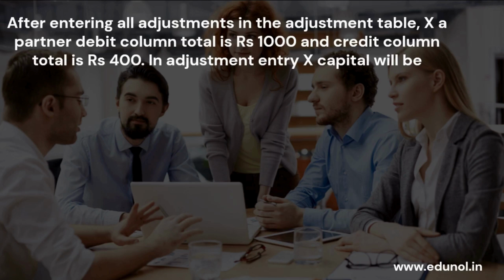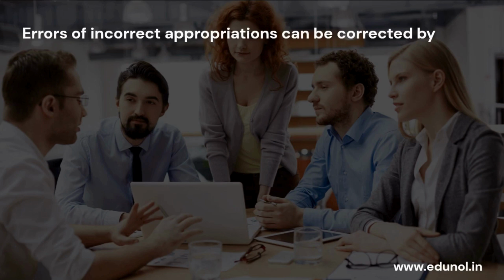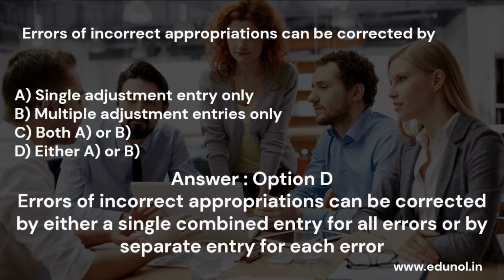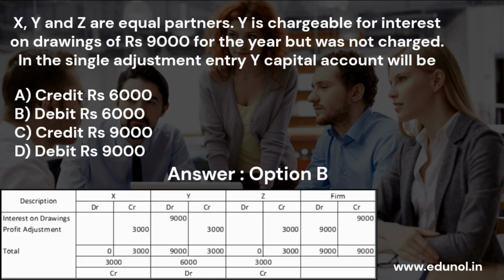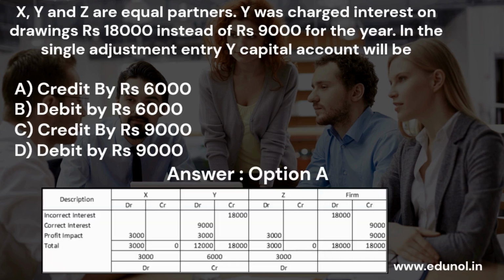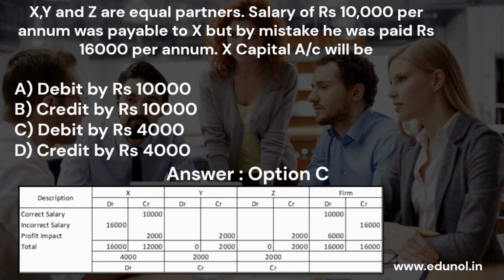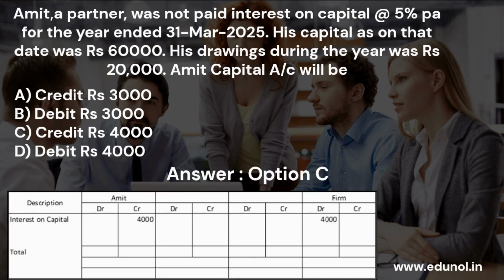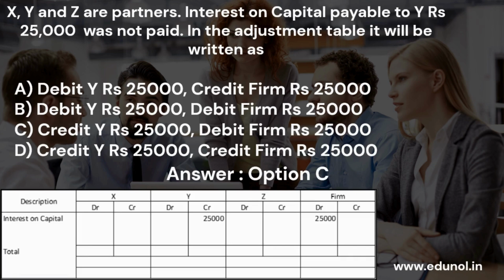Past Adjustments MCQ - Part 1| MCQ on Partnership Accounting | CUET accounts MCQ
This video covers mcq on past adjustments class 12 chapter 1. This is part 1 of the series and more MCQ's on various topics will be uploaded periodically.

These mcq questions are important for class 12, CUET and professional exams like CA, CS and CMA. These MCQ are specially designed for conceptual clarity and will also help students in solving long numerical questions.